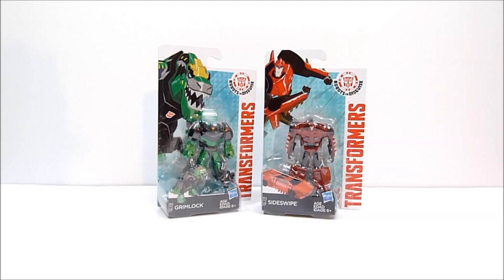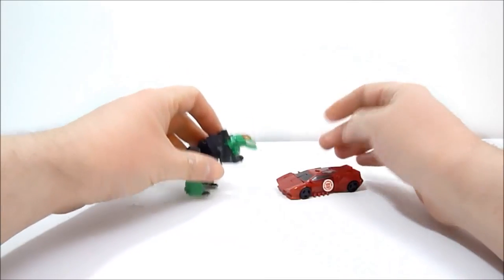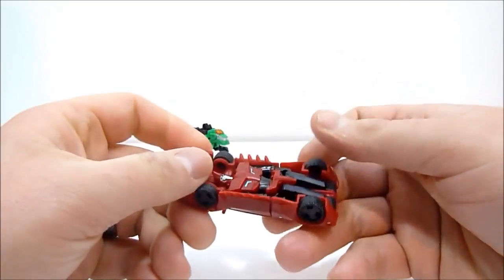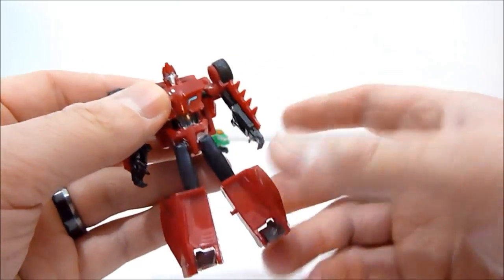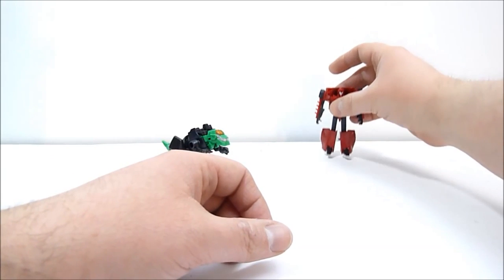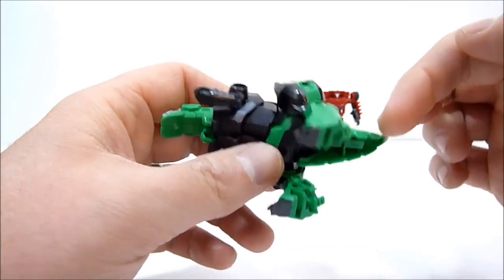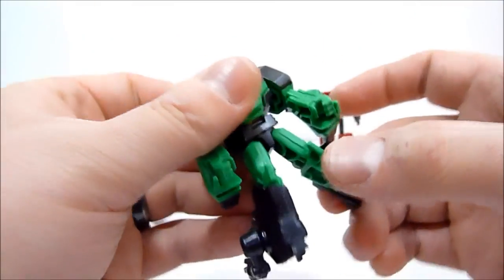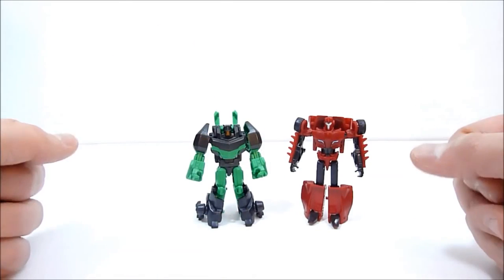Rob A Reviews Transformers Robots in Disguise Legion Class Wave 2 Sideswipe & Grimlock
Transformers Robots in Disguise Legion Class 4 step changers, and 5 step changers, from Wave 2, wave 3, wave 4, and wave 5. This set includes Night Ops .

Sorry had to re upload again. Apologize for any inconvenience.

Get Legion Sideswipe at BigBadToyStore.com: Get Legion Grimlock at BigBadToyStore.com: Get Legion Underbite .